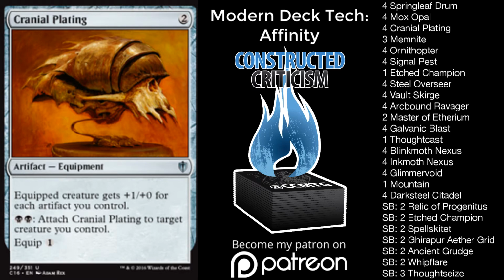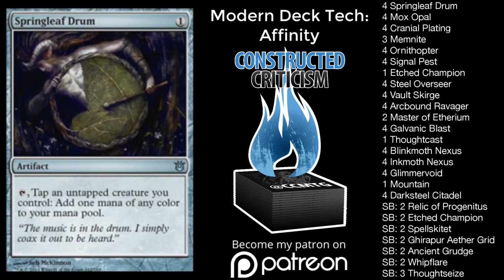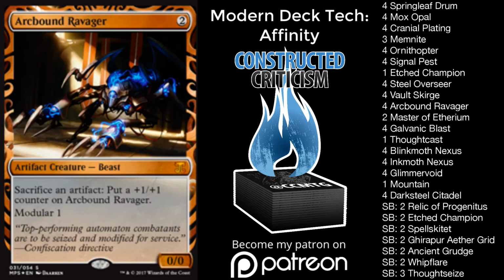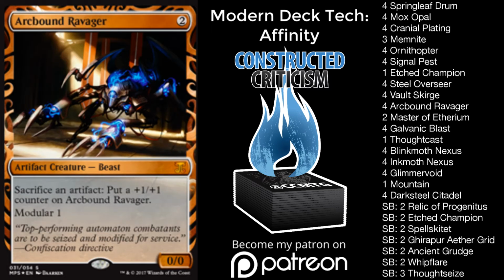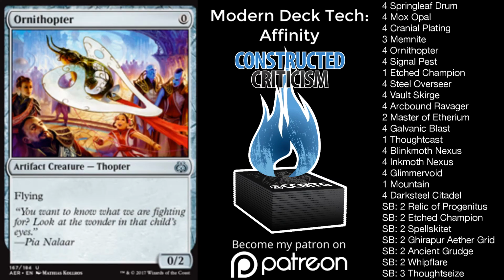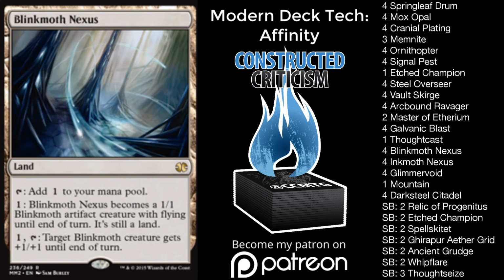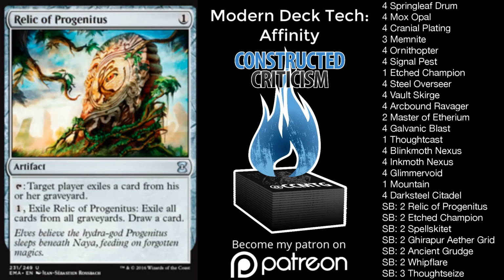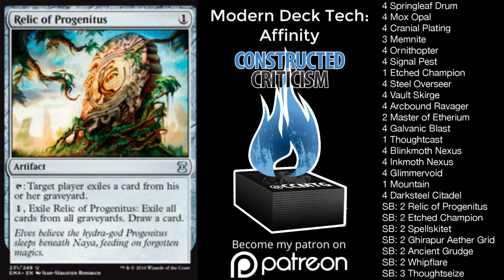Modern Affinity Deck Tech (Magic: The Gathering)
Spencer goes over his modern list for Affinity.

4 Springleaf Drum
4 Mox Opal
4 Cranial Plating
3 Memnite
4 Ornithopter
4 Signal Pest
1 Etched Champion
4 Steel Overseer
4 Vault Skirge
4 Arcbound Ravager
2 Master of Etherium
4 Galvanic Blast
1 Thoughtcast
4 Blinkmoth Nexus
4 Inkmoth Nexus
4 Glimmervoid
1 Mountain
4 Darksteel Citadel
SB: 2 Relic of Progenitus
SB: 2 Etched Champion
SB: 2 Spellskitet
SB: 2 Ghirapur Aether Grid
SB: 2 Ancient Grudge
SB: 2 Whipflare
SB: 3 Thoughtseize

Follow Spencer on Twitter at: @Spencer13H

And finally don't forget that you can help us create more and great content by going and becoming a patron